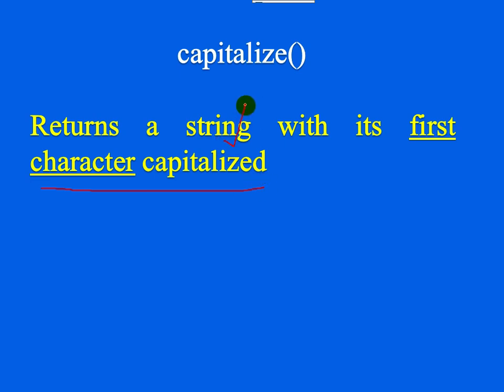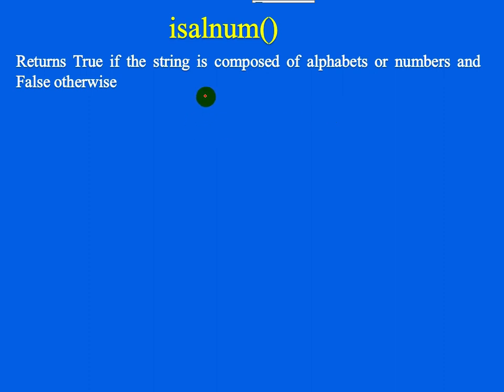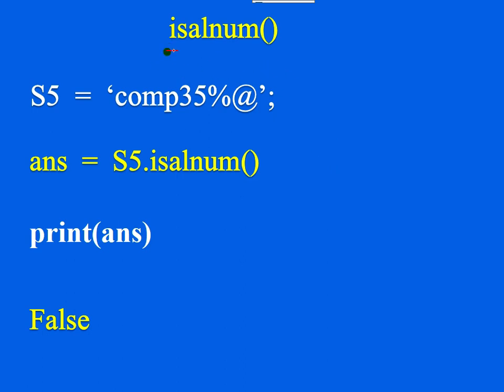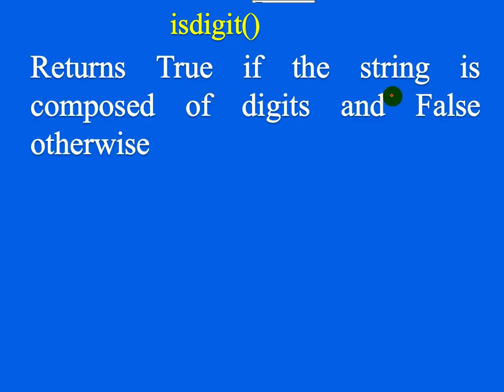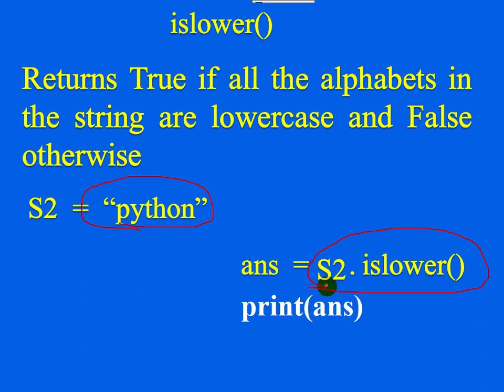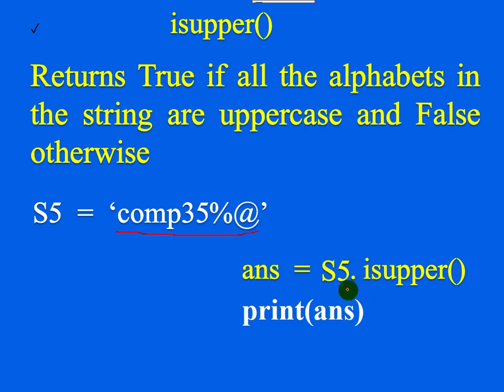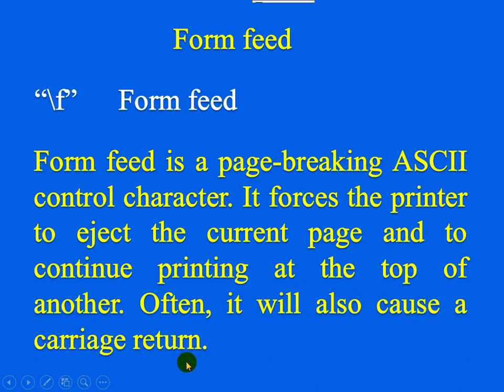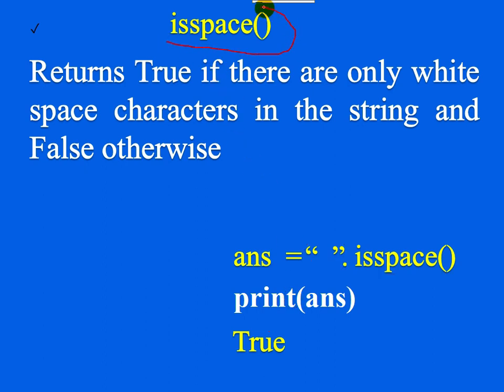Built in functions associated with strings: Part 1 of 2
This video tutor explains the built-in functions associated with strings.